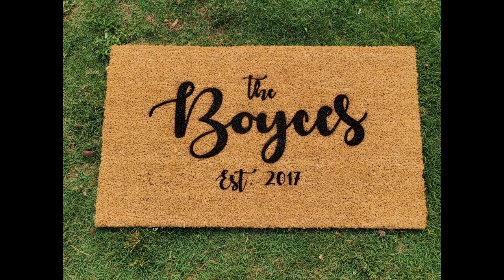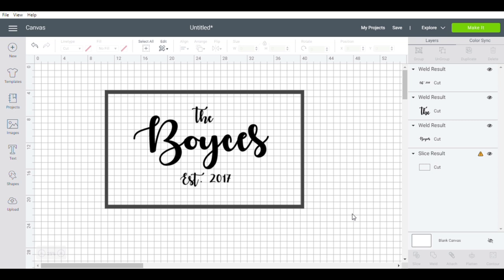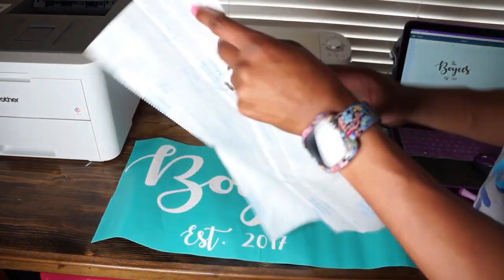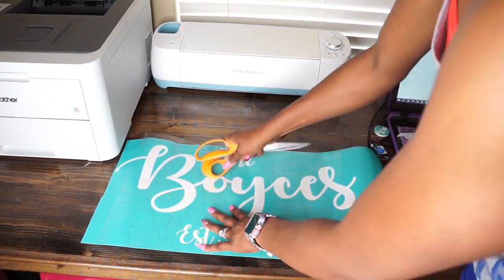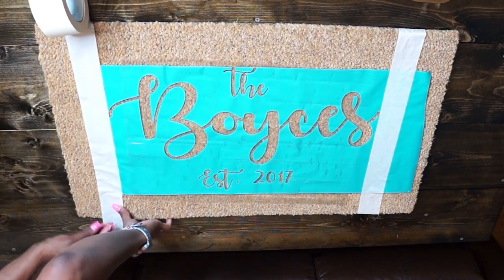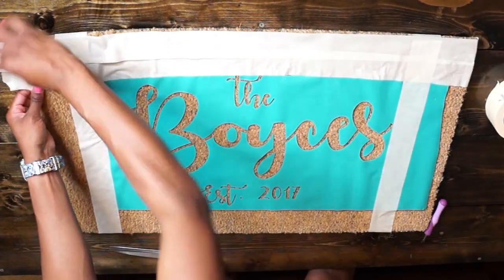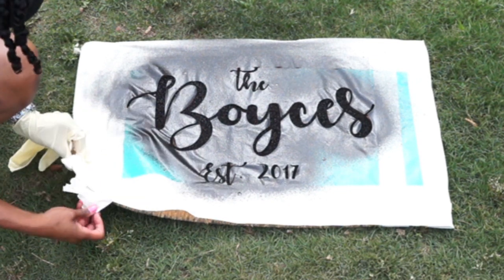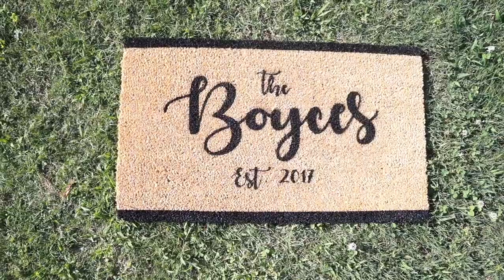DIY Door Mat Using Flex Seal Spray Paint | DIY W/ Derri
Hey everyone!!! In this video I show you all how I achieved this door mat for our front door! It came out super cute and I love it!
Things you'll need:
- Coir door mat
-Vinyl (I used Oracle 631)
-Flex Seal Black Spray Paint
-Circut & Accessories
-Masking Tape
-Disposable gloves